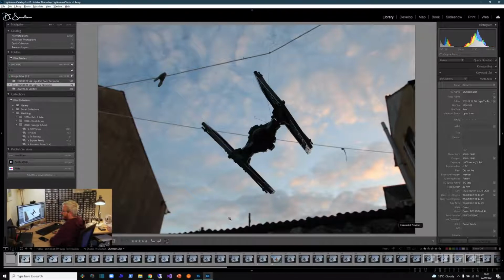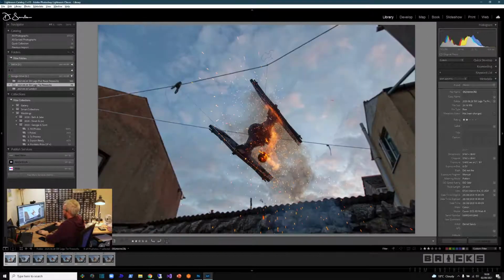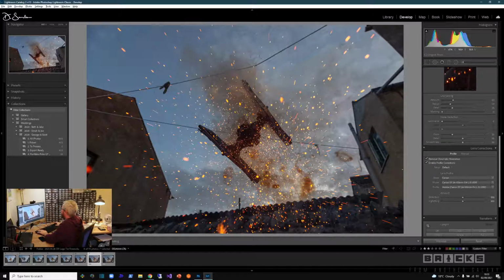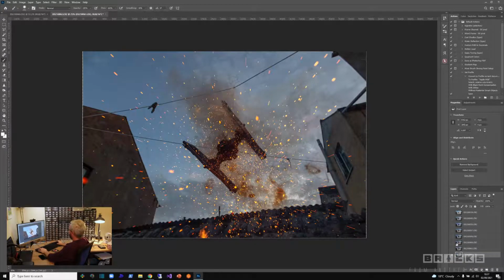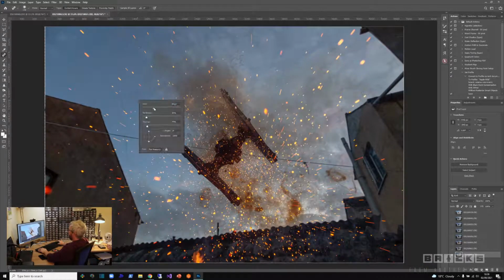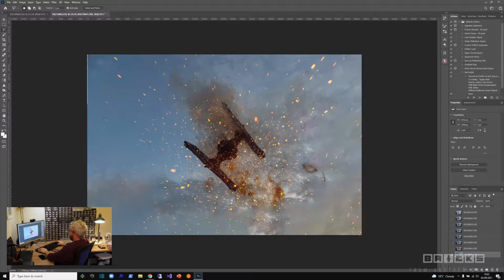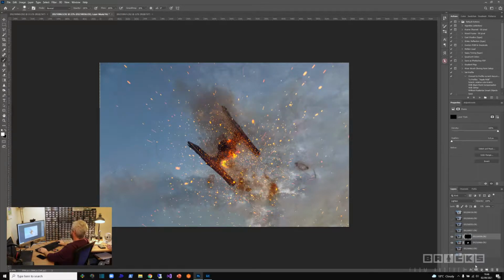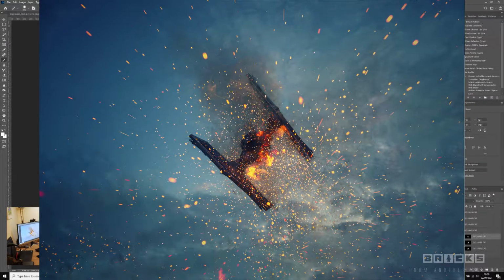Toy Photography Basics - My processing workflow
In this video I walk through how I processed my most recent firework shot with a Tie Fighter being "shot" from the sky, I introduce how I use Lightroom to select the best images, and how I then layer those images together in Photoshop and make use of the "content aware fill" tool.